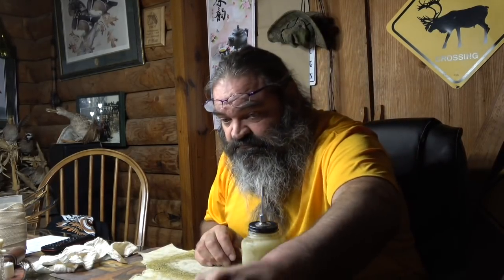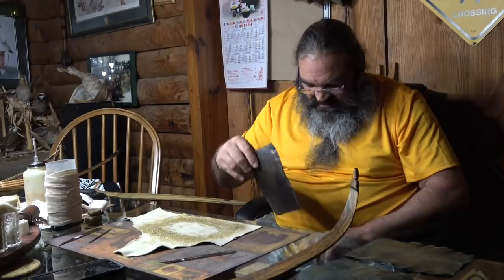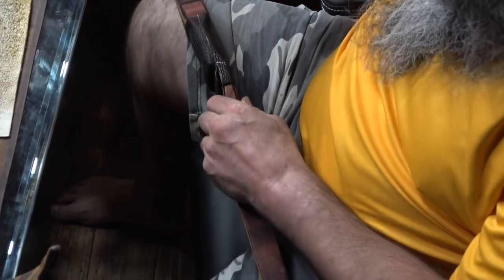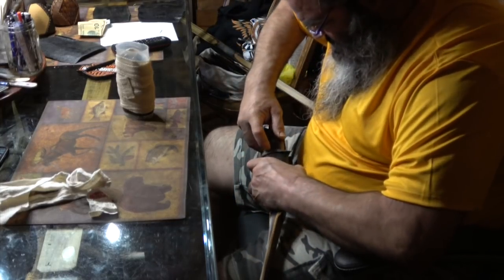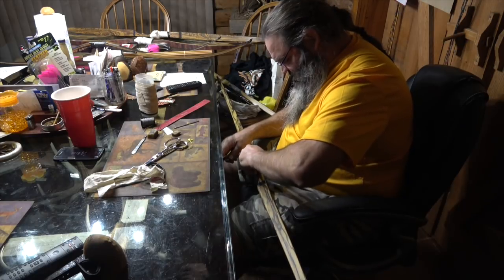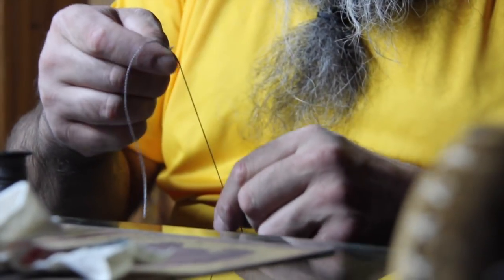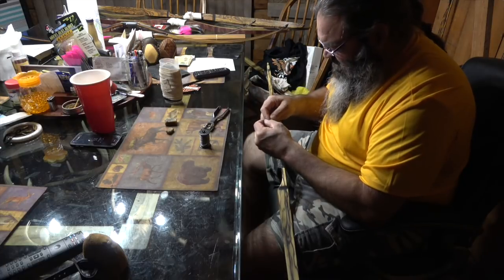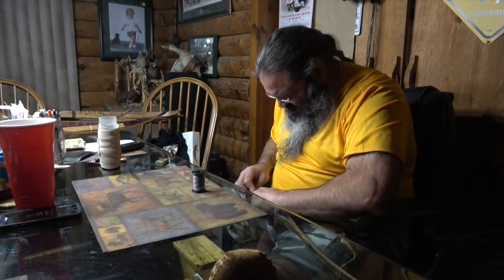How To: Beaver Tail Grip Installs - Big Jim's Bow Company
Big Jim shows how to install beaver tail grips on traditional archery bows.  He goes over the tools, materials, and tips to install beaver tails grips.